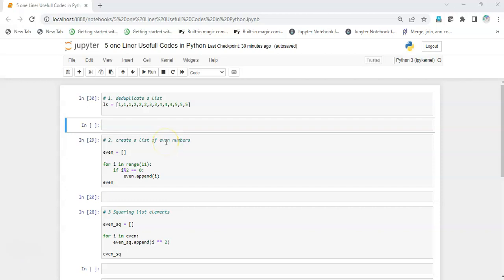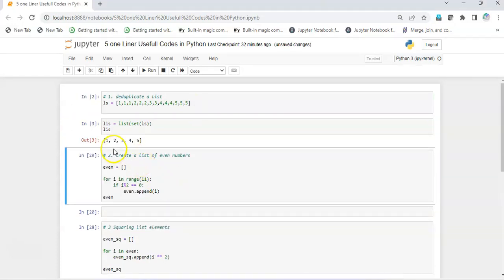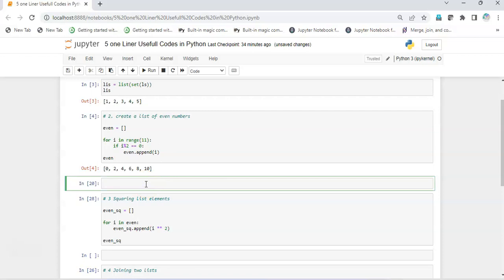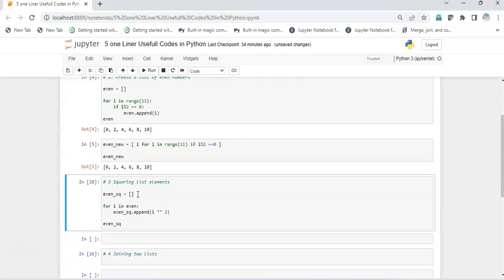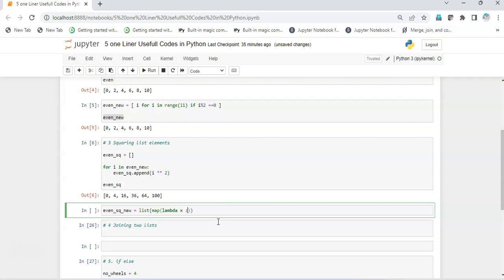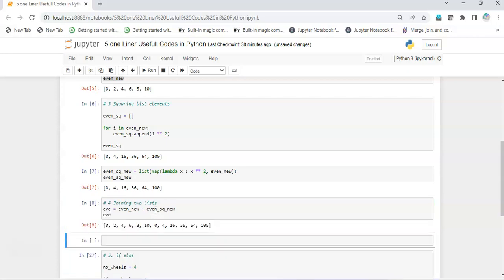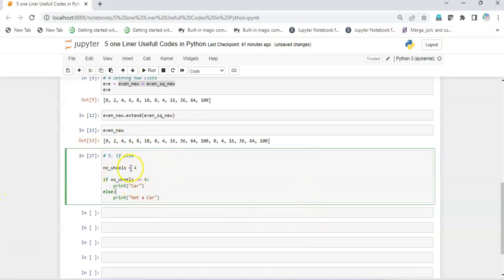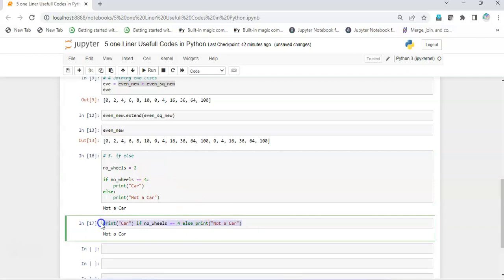Top 5 Python One Liners YOU MUST KNOW!